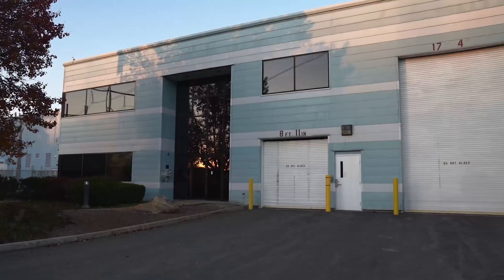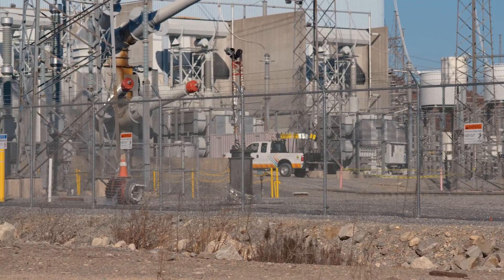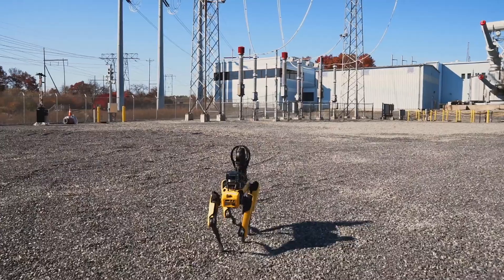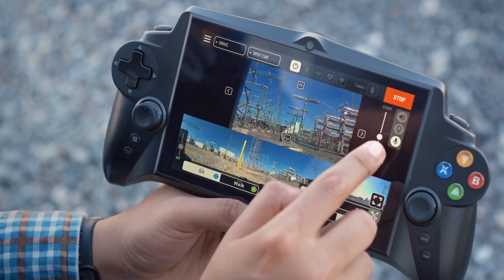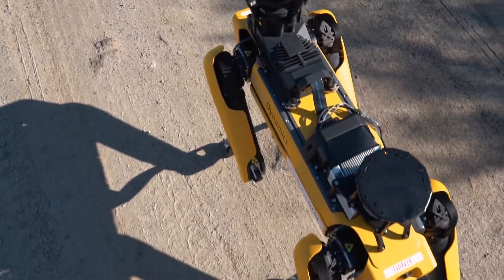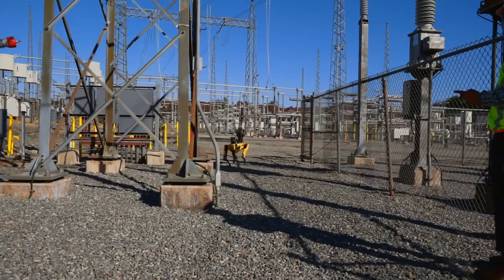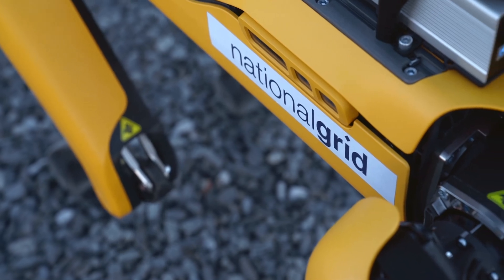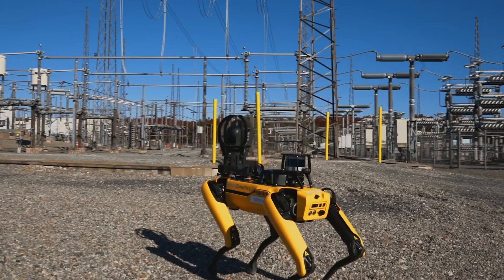High Voltage Spot Inspections at National Grid | Boston Dynamics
Energy giant National Grid is using Spot to keep employees safe and ensure uptime at a critical facility.

National Grid introduced Spot into the thyristor hall at Sandy Pond Converter Station just a few days before the facility’s shutdown period. The inspection robot was equipped with both a high-resolution 30X optical zoom pan/tilt/zoom camera and an infrared (IR) thermal camera to detect signs of potential problems.

A top priority at the facility is the monitoring of equipment conditions. Because the valve hall is water-cooled, any leaks could cause issues leading to equipment overheating and malfunction. While stationary cameras could detect signs of water leaks in certain locations, there’s no way for those cameras to cover every angle of the valve hall.

With the optical zoom camera, Spot was able to inspect the equipment during operation. Just as importantly, the IR camera allowed the robot to detect “hot spots,” where the equipment is hotter in some areas than others.